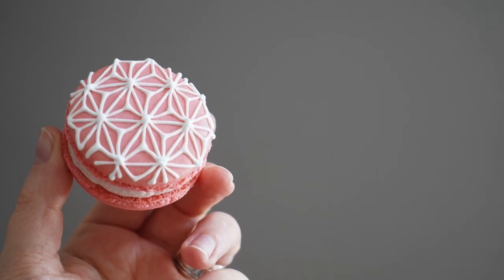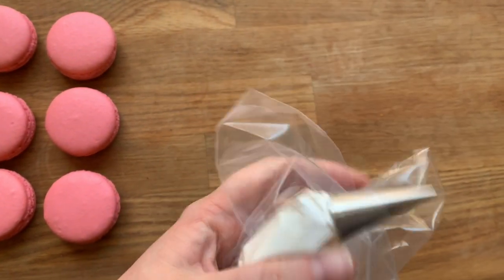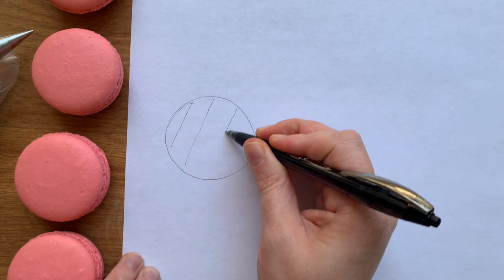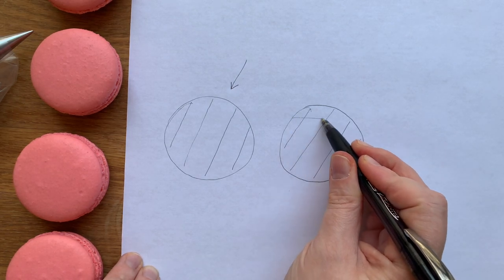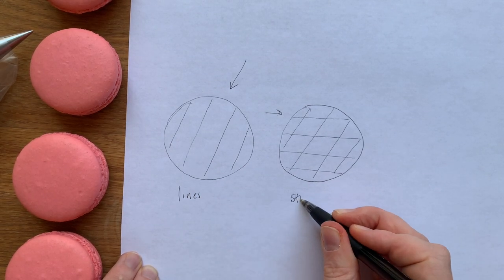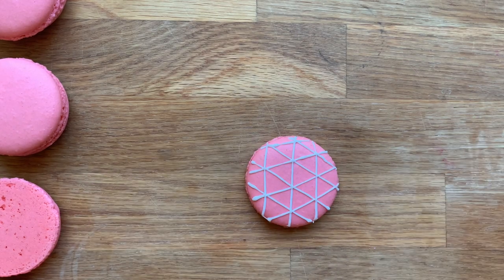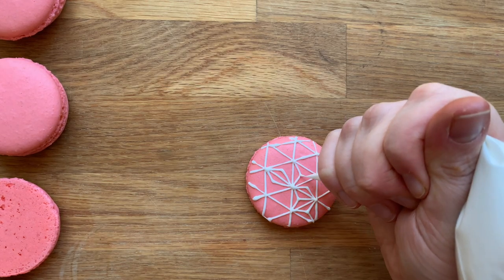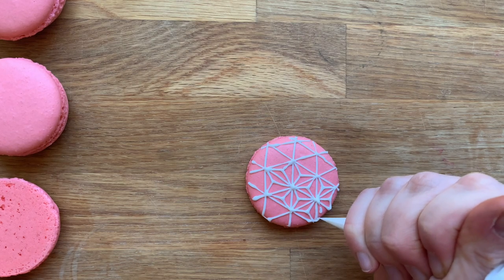How to Create Geometric Designs on Macarons with Royal Icing!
Macaron Shell | French Method

Whites 100g
Sugar 90g
*About 1/8 tsp of cream of tartar, mixed into the sugar if you want to add it
Almond Powder 130g

-- Sift the powdered sugar and almond powder together. You can mix them in a food processor first to get an extra fine mixture, though it is not absolutely necessary.

—Slowly add the sugar (and cream of tartar, if using) to the egg whites and whip to stiff peaks. If you are adding in a colorant, gel or powder, I recommend adding it in after you have added the sugar and before you have reached a stiff peak—about at 70% of the way done.

—Fold the dry ingredients into the meringue in several additions. Continue folding and scraping the batter against the sides of the bowl to finish the macaronage process. The standard macaron recipe calls for a “ribbon” stage, where it will look like the batter flows like a ribbon off your spatula when you lift it from the bowl.

—Transfer the batter to a piping bag fitted with a circle piping tip (803-806 are the usual sizes most bakers prefer for this). Pipe onto a prepared baking tray--I prefer to pipe my macarons onto a silpat. Tap the trays to release any air bubbles and smooth the tops of the shells.

—After piping the macarons, rest for 15-40 minutes depending on your location/humidity and bake (my convection oven likes one  tray —placed in the middle of the oven— at 300F for 16 minutes--18 minutes). Cool and match before filling.

I like AmeriColor gel food coloring and The Sugar Art powdered food coloring for making macarons!

I like using Chef Master Meringue Powder for my royal icing!

For step-by-step instructions for how to make and use royal icing, check out my Royal Icing for Beginners video

Water 40g
Sugar 100g
Whites 90g
Butter ~300g
Vanilla TT (to taste)

- Bring the water and sugar to 118C and pour into the whipping whites. When the mixture is fluffy and warm but not cool, add in the butter in small pieces until the buttercream is light, fluffy and homogenous. Add in the vanilla. Taste the buttercream and add more of any flavor you like to suit your tastes.
-- For a Strawberry Buttercream, follow this recipe, and at the end mix in powdered freeze dried strawberries to taste!

***If you don't use or understand grams, please use an online measurement conversion tool! Personally I think that recipes should be measured the way they are created, and I prefer the precise nature of using gram measurement***

Maddie

Filmed on my iPhone X and Sony a7iii